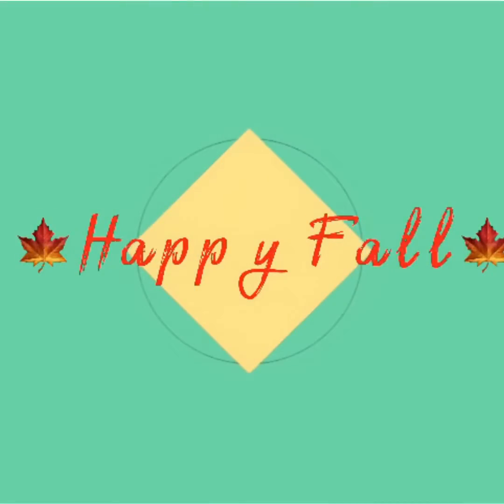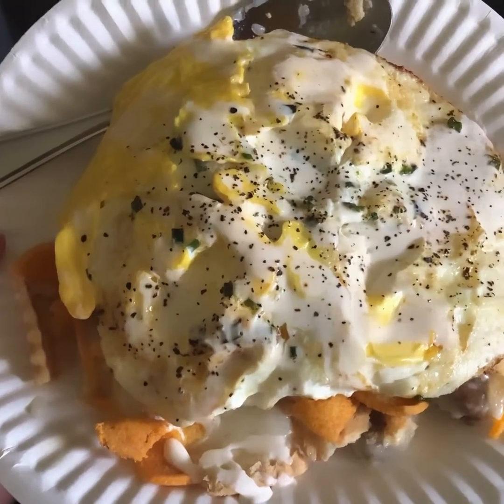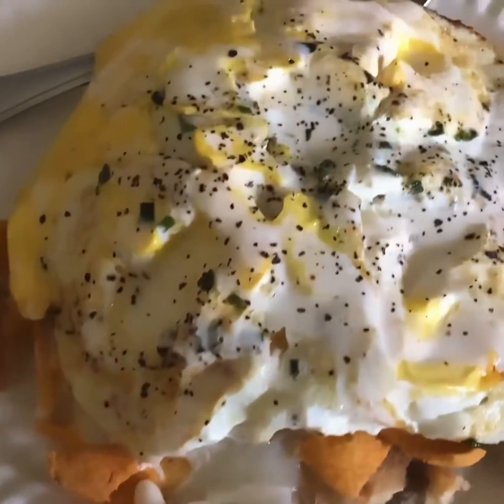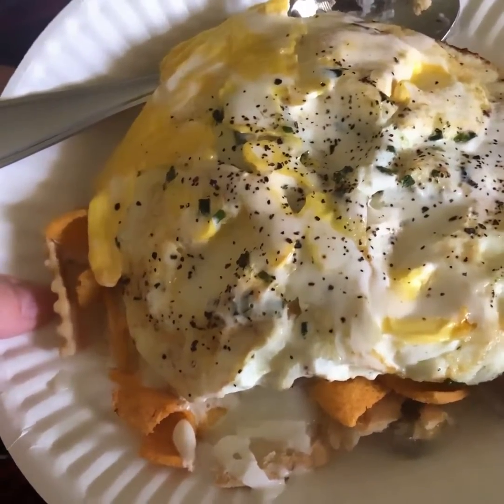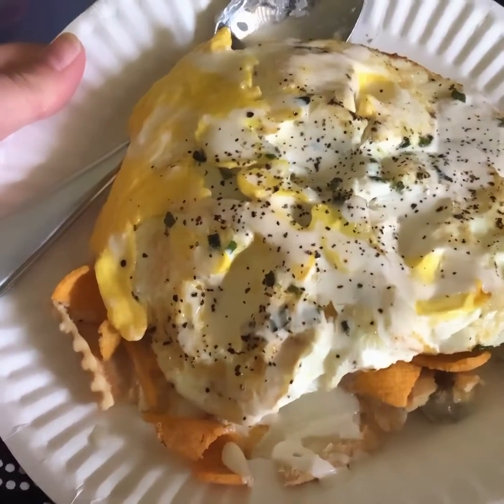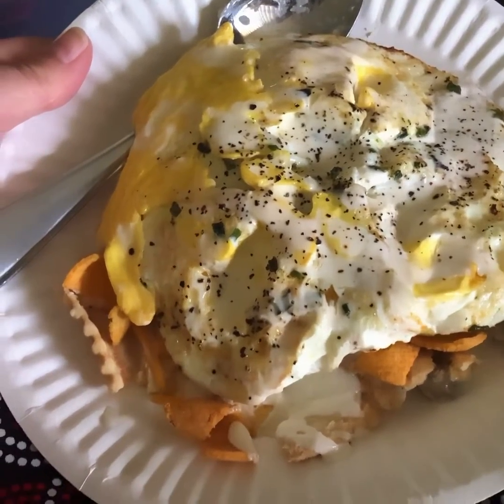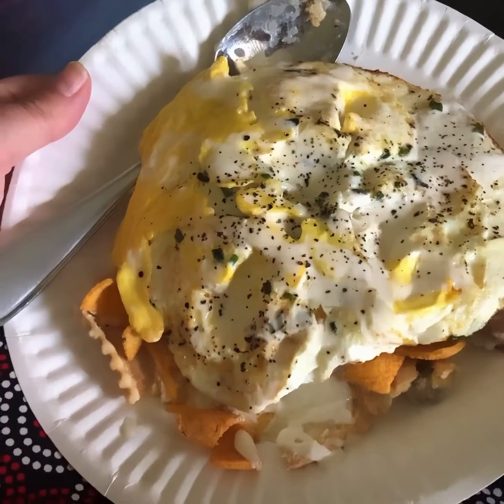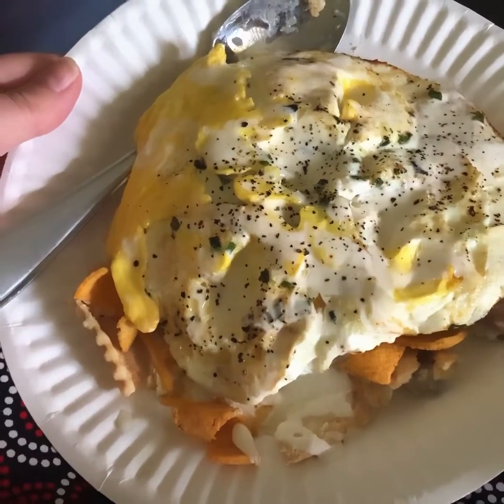SHORT || WHAT’S FOR BRUNCH || DOLLAR TREE IDEAS || YUM! 😋 || 10/04/21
Hello butterflies! 💖 Please remember to click on the bell, 🔔 and click ‘’all,’ so that you can be notified of all upcoming videos. 👩🏽‍❤️‍👩🏼 So much love, to each, and every one of you...☮️

i=1x8yvzgz72rjv&utm_content=kw6qsoy

🦋Thank you so much, for all of your love, and support…🦋